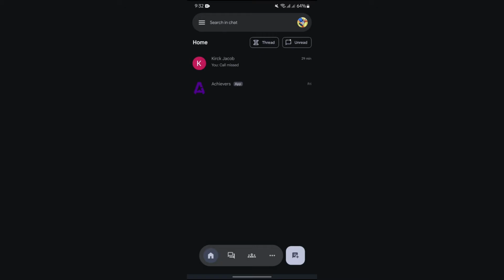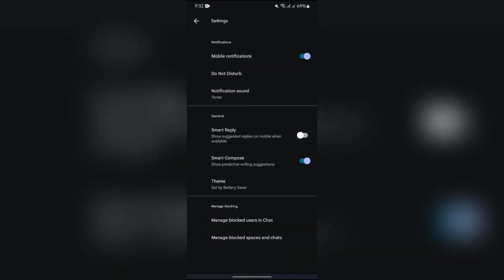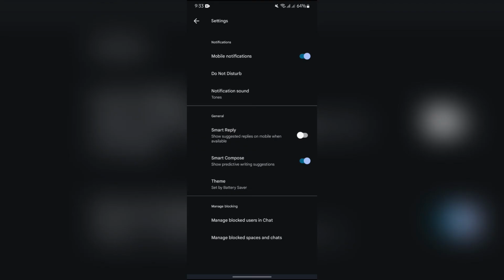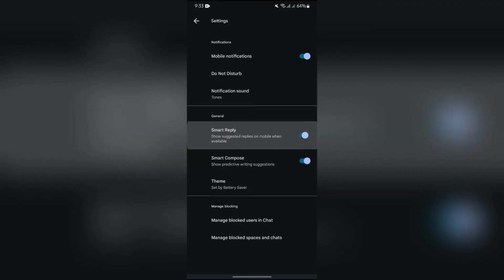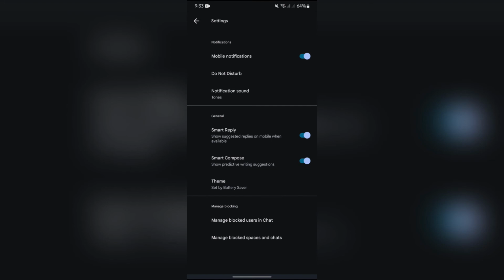How to Enable Reply Suggestions in Google Chat 2024?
Enhance your chat experience by enabling reply suggestions in Google Chat! This guide will show you how to activate smart replies, allowing you to respond quickly with suggested messages that match the conversation’s context. Save time and communicate more efficiently. Watch now to learn how to enable reply suggestions and streamline your chats!